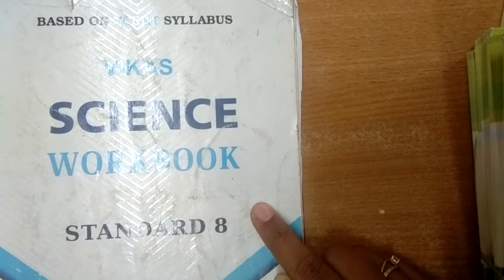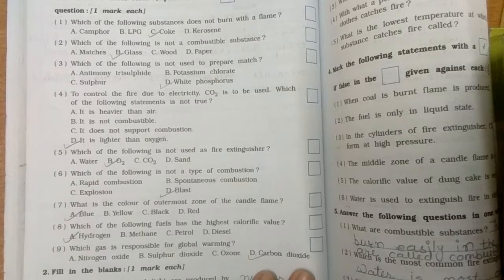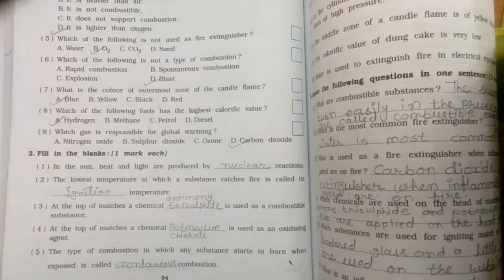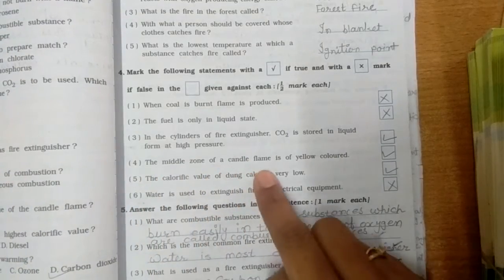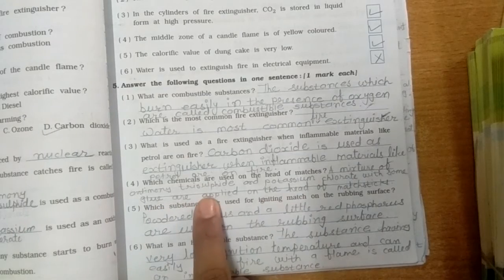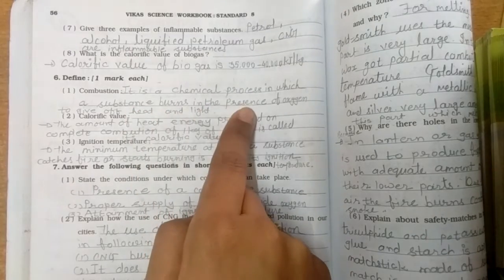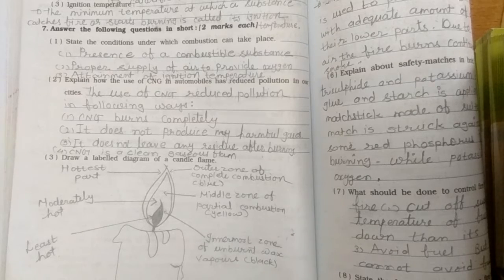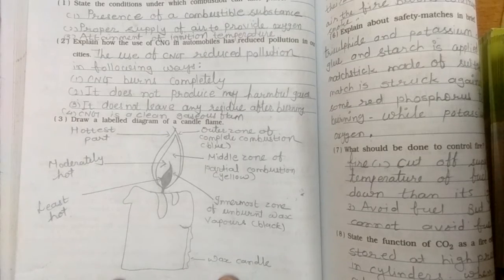Std - 8 - Science - Lecture - 29 - Ch- 6